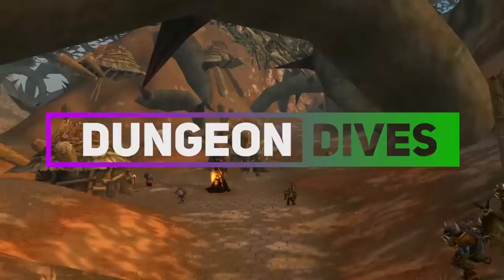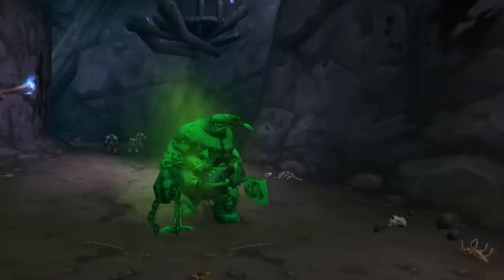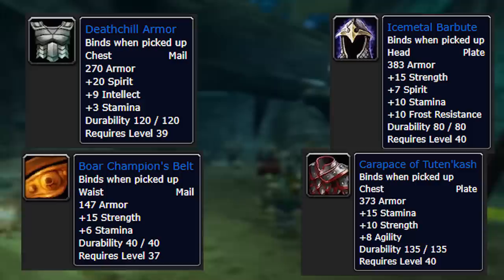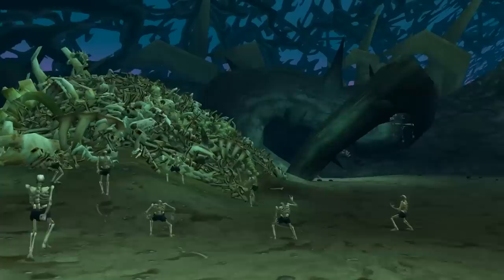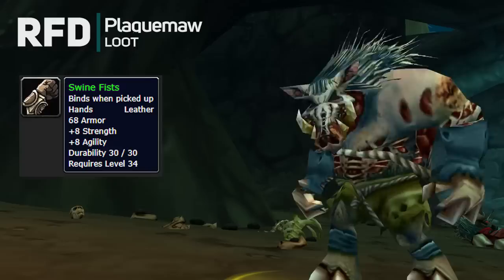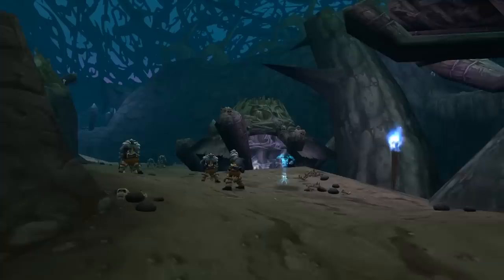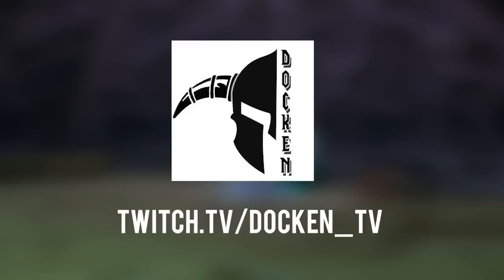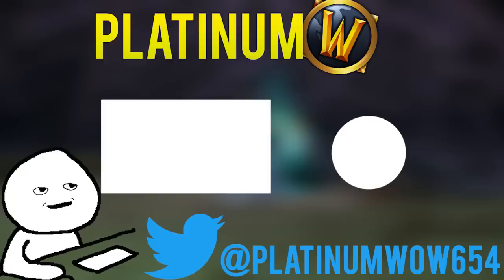Razorfen Downs Classic WoW Guide 🐷 DUNGEON DIVES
Deep within the Barrens an evil lurks among the Quilboar. Find out what is plaguing these pig people in Classic WoW and put a stop to it on this episode of DUNGEON DIVES!

0:00 Intro
0:45 Quest - Bring the Light (A)
00:52 Quest - Bring the End (H)
00:57 Quest - An Unholy Alliance (H)
1:14 Quest - A Host of Evil
1:52 Recommendations
2:38 Navigation 1
3:54 Tuten’kash
4:30 Mordresh
4:46 Quest - Scourge of the Downs
5:30 Plaguemaw
5:40 Navigation 2
6:12 Glutton
6:30 Navigation 3
6:59 Ragglesnout (Rare)
7:24 Amnennar
8:24 Endslate